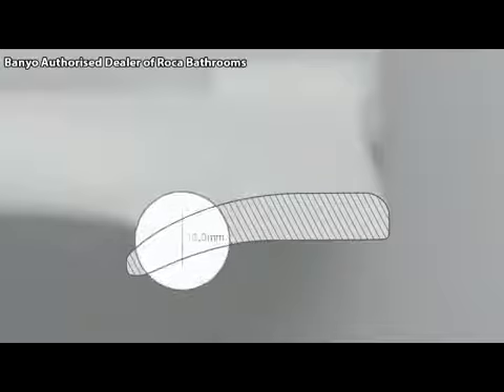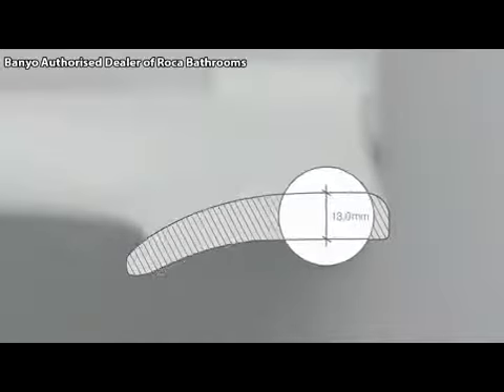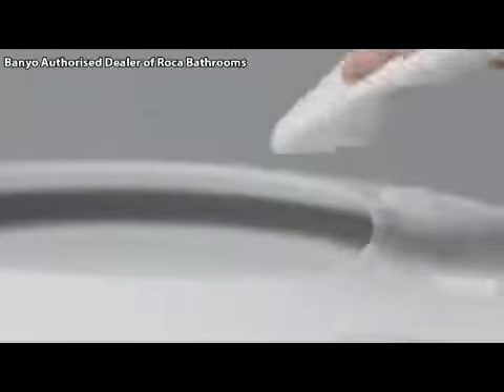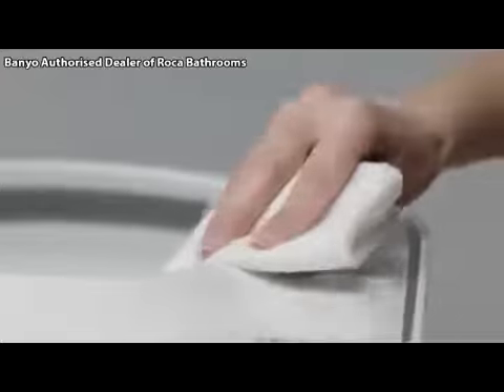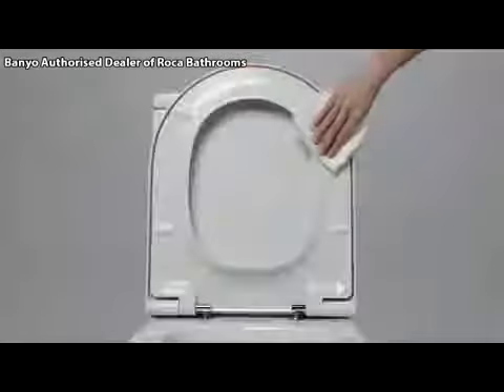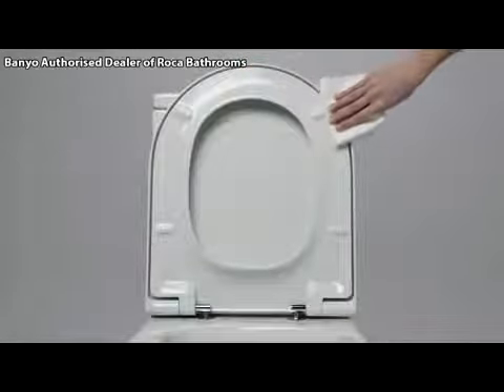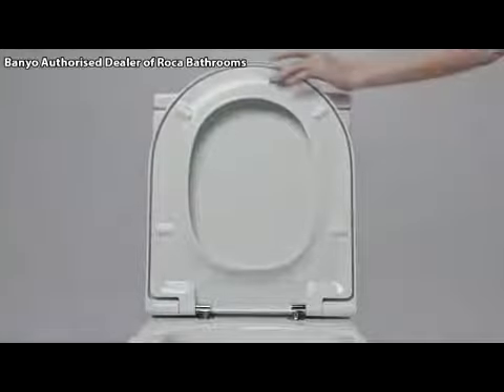Roca Supralit Seats and Covers | Banyo UK